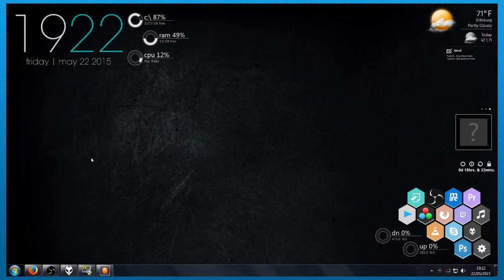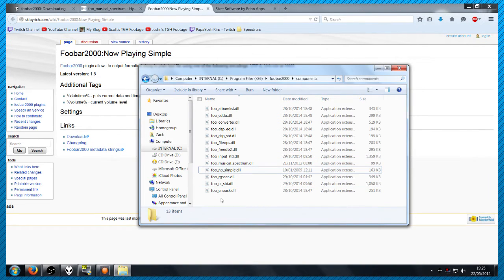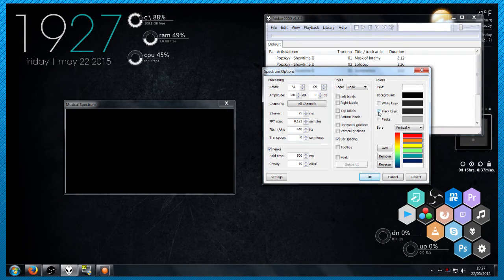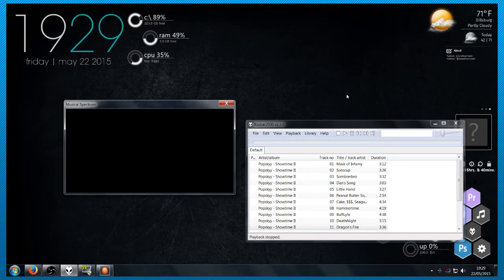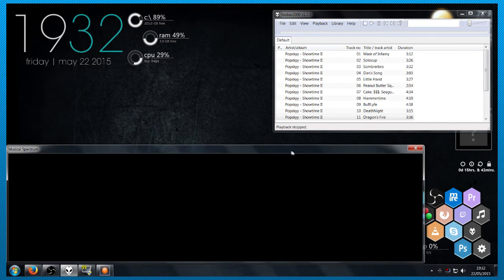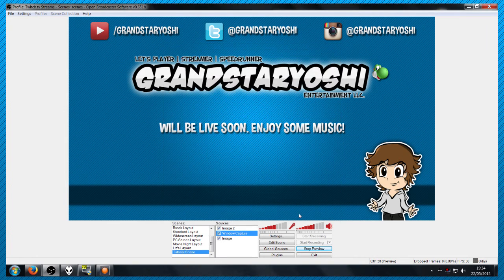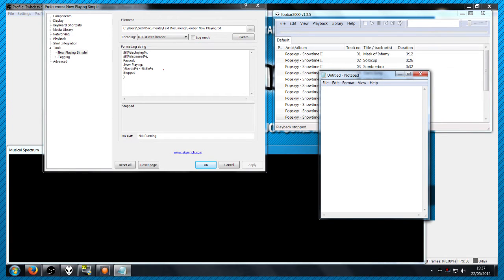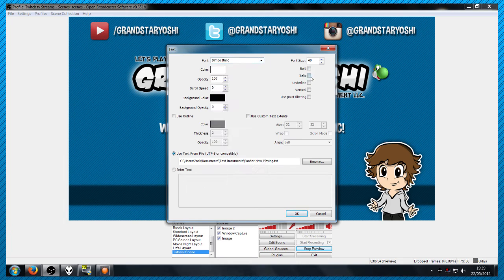Foobar2000 Musical Spectrum + Now Playing | Stream Tutorial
Quite a lot of people have asked me how to do this, so I've made a little tutorial on it!

$if(%isplaying%,
$if(%ispaused%,
Paused:
,Now Playing:
)%artist% - %title%          ,
Stopped